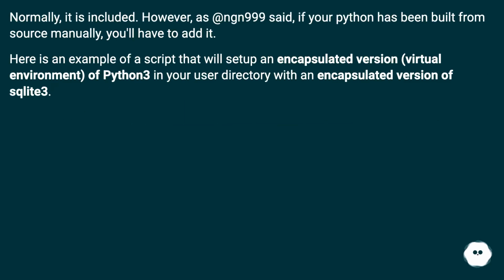How can I add the sqlite3 module to Python?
Chapters
00:00 How Can I Add The Sqlite3 Module To Python?
00:24 Accepted Answer Score 339
00:42 Answer 2 Score 75
00:55 Answer 3 Score 43
01:09 Answer 4 Score 28
02:24 Answer 5 Score 6
02:34 Thank you